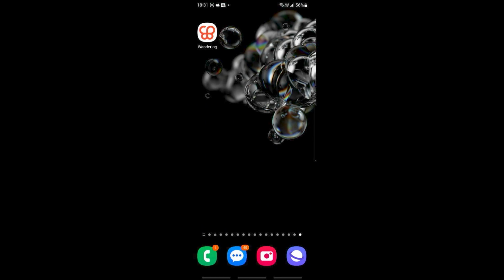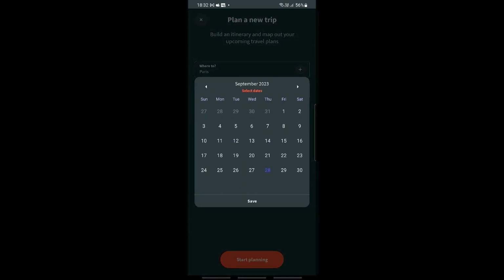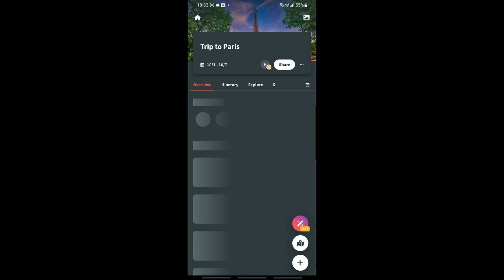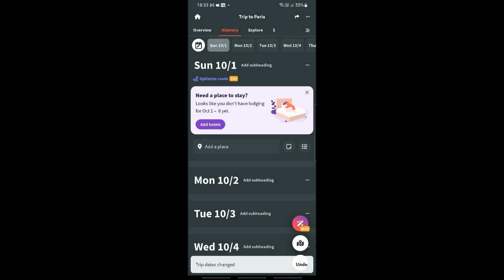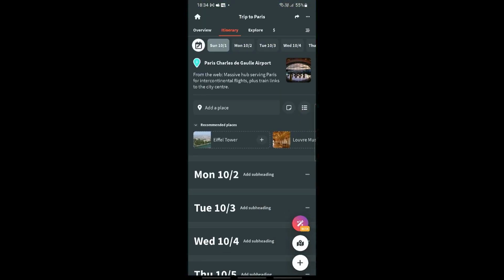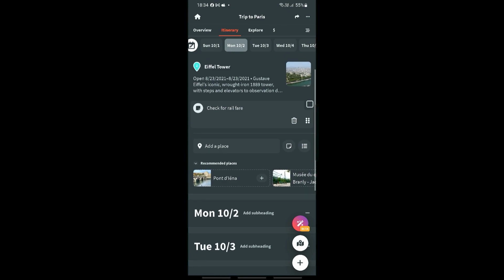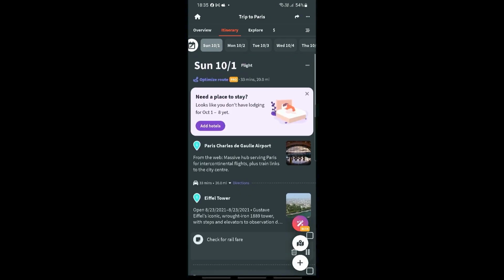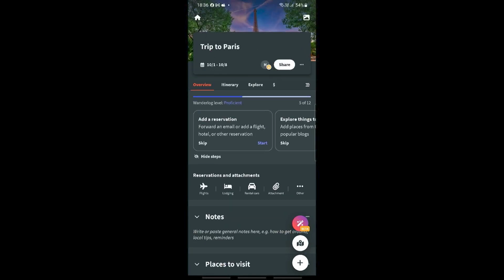How To Customize Your itinerary On Wanderlog (Easy Method)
How to use the wanderlog

In this video I'll show you how to make your own travel itinerary. The method is very simple and clearly described in the video. Follow all of the steps & create a trip on wanderlog easy.